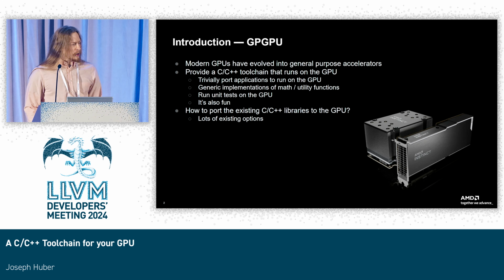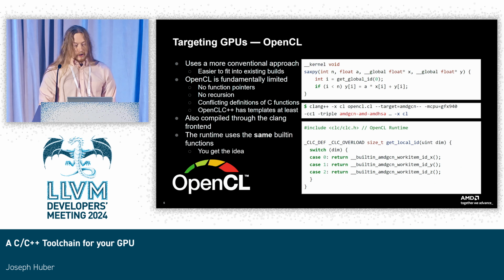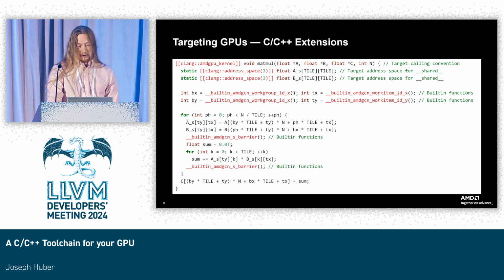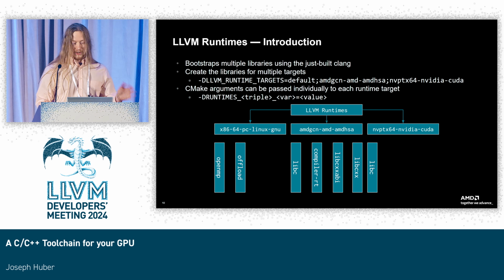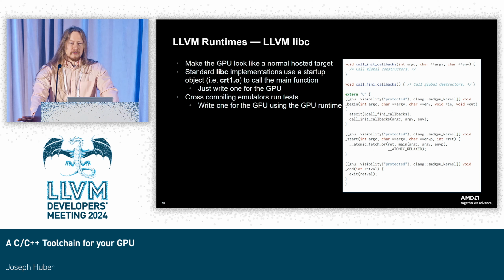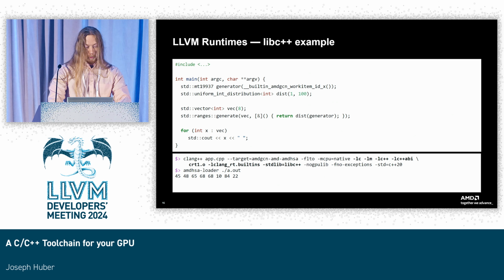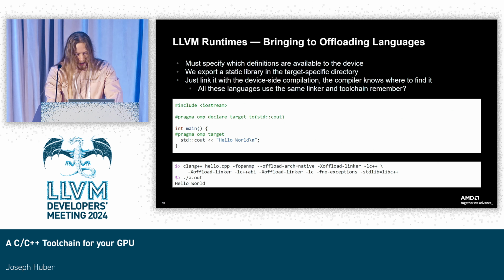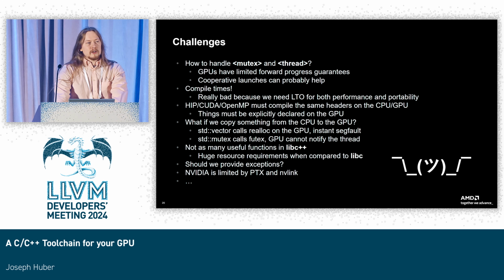2024 LLVM Dev Mtg - A C++ Toolchain for Your GPU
2024 LLVM Developers' Meeting
A C++ Toolchain for Your GPU
Speaker: Joseph Huber
This project seeks to treat the GPU as a standard hosted target by porting the LLVM C library, compiler runtime, and C++ runtime all to run on the GPU. We show how LLVM/Clang can be used to compile regular, freestanding C++ to target the GPU as well as show how to use this to create GPU libraries that can be stacked upon eachother.